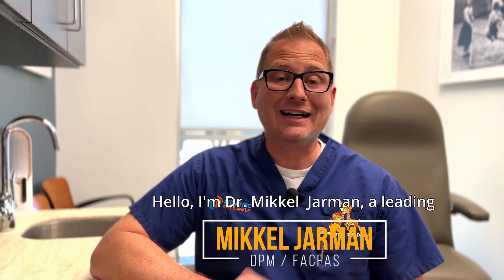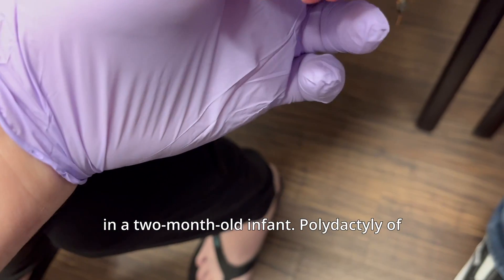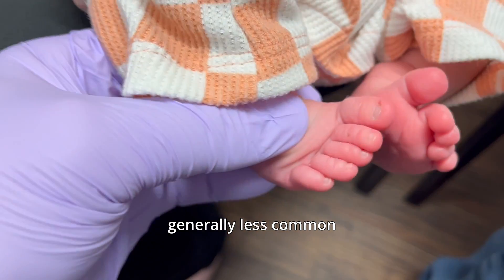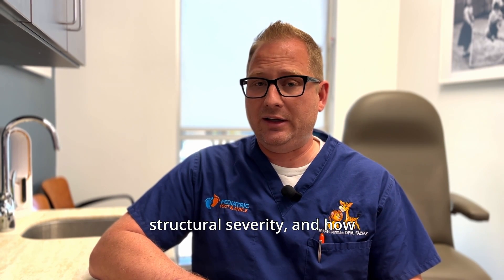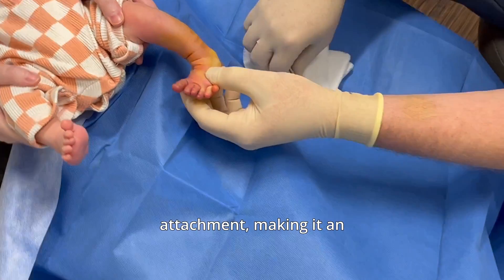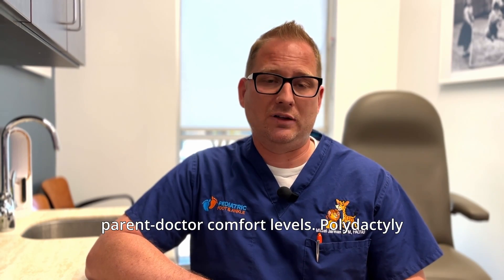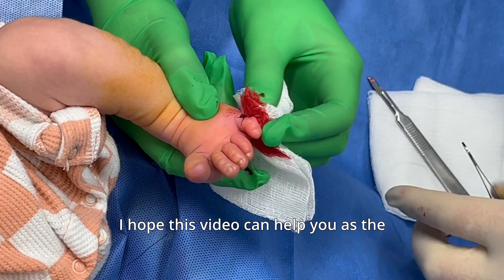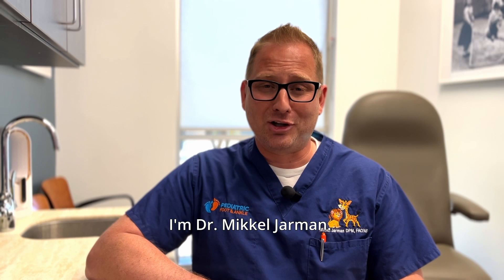Correcting Foot Polydactyly (Extra Toes) in Infants and Babies (Graphic Content)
Join Dr. Mikkel Jarman, a pediatric foot and ankle specialist, as he  handles a case of extra toes in a two-month-old baby girl. In this educational video, Dr. Jarman explains polydactyly, a condition where babies are born with extra fingers or toes. Polydactyly affects about 1 in every 2,000 births and is less common in feet than hands. This session focuses on a straightforward case of an extra toe without bone attachment at the side of the foot.

Dr. Jarman discusses his decision to perform the procedure in his office to maximize comfort for the child and her parents.

Schedule Your Virtual Consult with Dr Jarman:
Outside of Arizona?

Pediatric Foot & Ankle in Chandler Arizona
Pediatric Foot & Ankle
Dr. Mikkel Jarman, DPM - Pediatric Podiatrist in Phoenix, AZ (Children’s foot doctor)